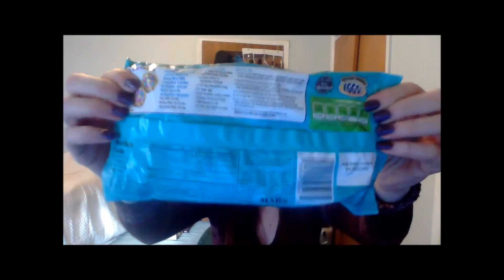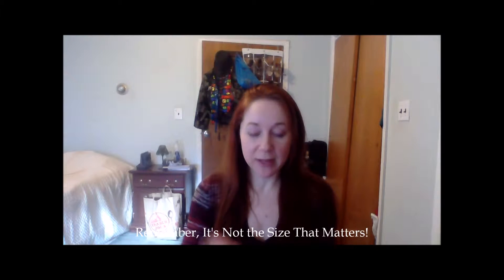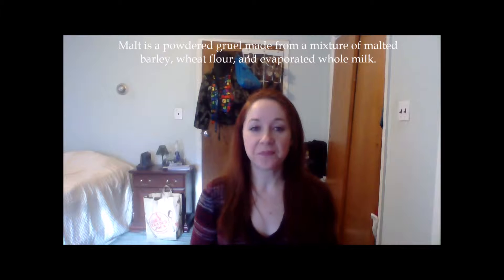Malt M&M's Mini Eggs Candy Review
In This Video, Curious Binky Reviews the chocolate malt treat: Malt M&Ms! If interested in Binky's other unique adventures, reviews, travel and insights, Please More Food Reviews to Follow!